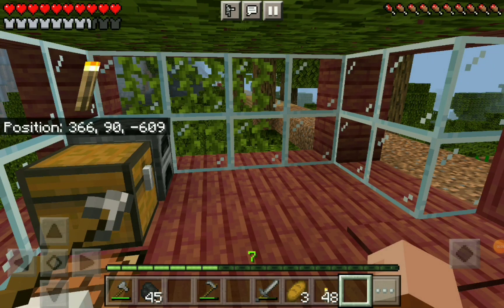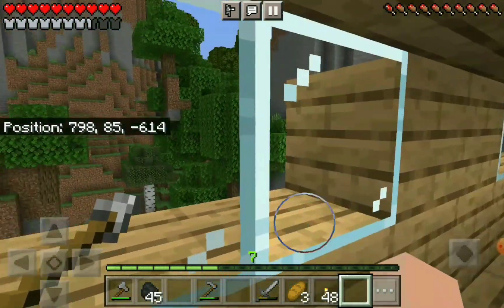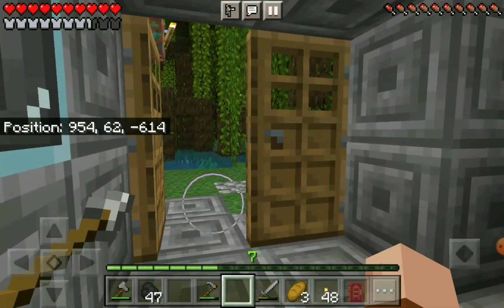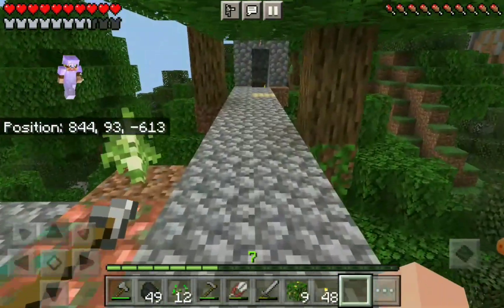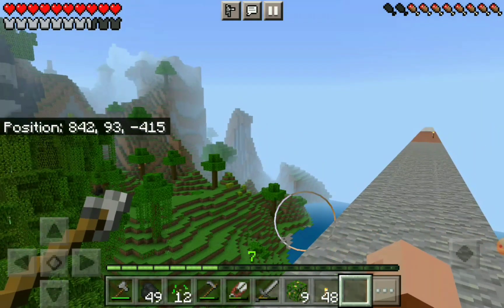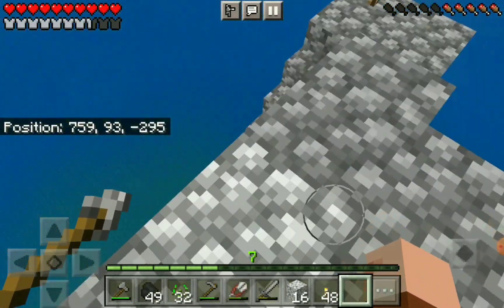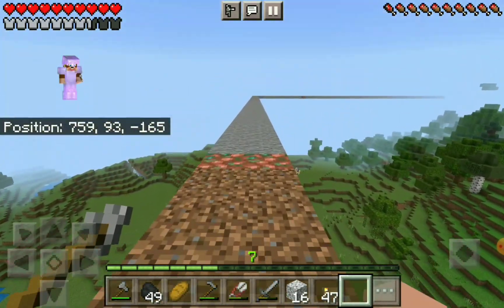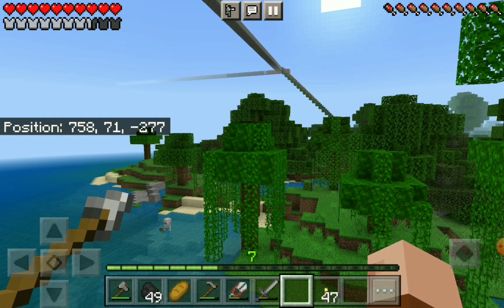Minecraft Survival Skyway through Several Biomes back to Panda Bear Outpost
In this Minecraft survival video, I give a tour of the skyway that I built connecting several of my outposts. I start in the mangrove swamp, travel to my original Mangrove Swamp Outpost, then to Jungle Outpost, then to Panda Bear Outpost. I show how I used stairs to connect each outpost to the skyway. Along the way, we see jaguars, brightly-colored jungle birds, white frogs, cocoa beans, and a skeleton. As usual, I grow trees along the side of the skyway in one block of dirt to grow more wood. We travel through several biomes: mangrove swamp, forest, taiga, jungle, and savanna.